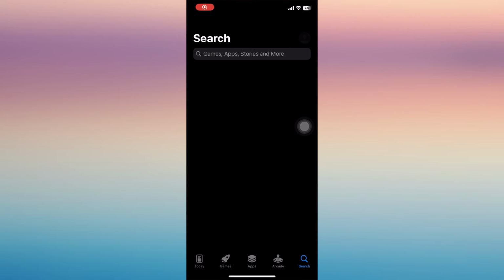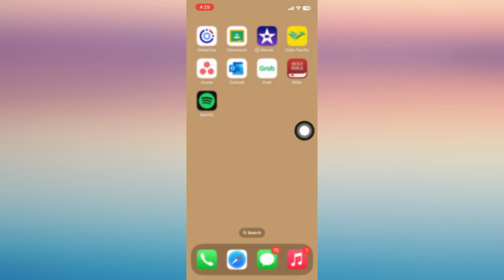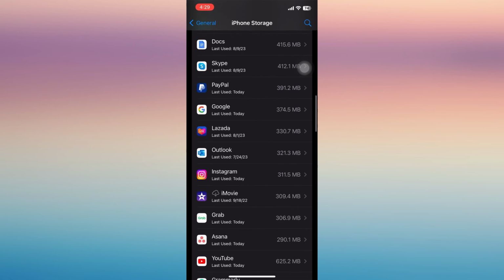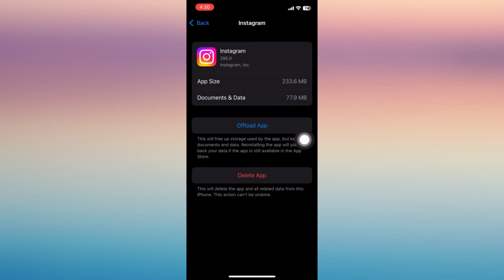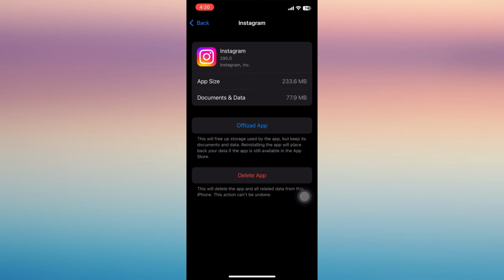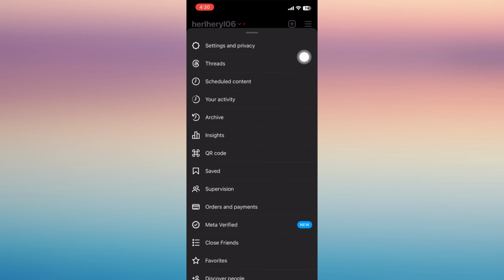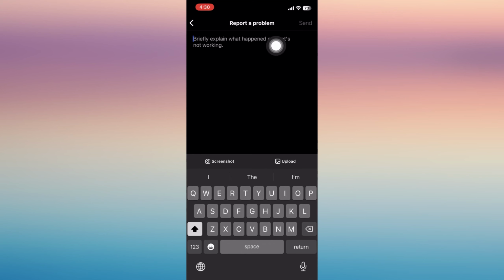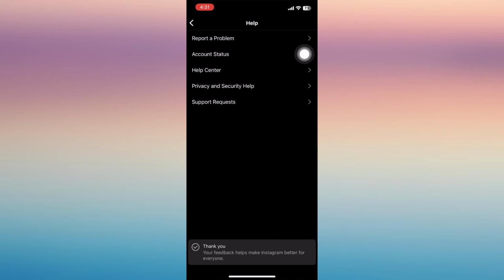How To Fix Double Tap Not Working on Instagram | INSTAGRAM DOUBLE TAP NOT WORKING 2023